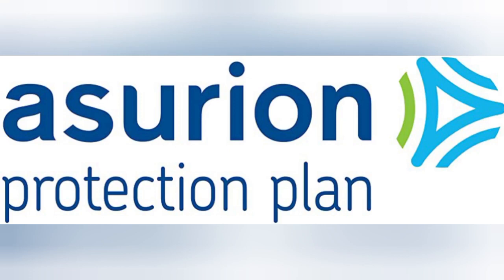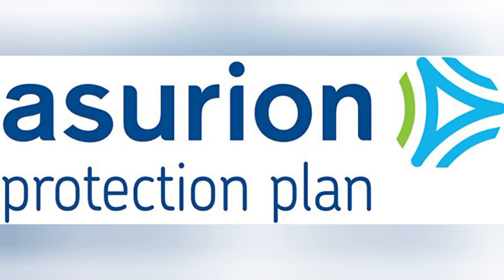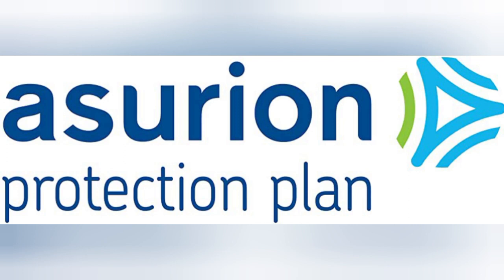🔥 Asurion 2-Year Protection Plan Review: Extended Coverage for Your Peace of Mind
The Asurion 2-Year Protection Plan is a comprehensive coverage option that ensures the long-term protection of your valuable electronic devices. In this review, we will explore the key features, benefits, and considerations of the Asurion 2-Year Protection Plan, helping you make an informed decision when it comes to safeguarding your devices.

One of the standout advantages of the Asurion 2-Year Protection Plan is its extensive coverage. This plan offers protection against a wide range of risks, including accidental damage, mechanical breakdowns, and even loss or theft. With a coverage period of two years, you can enjoy peace of mind knowing that your devices are protected for an extended duration.

The claims process with the Asurion 2-Year Protection Plan is designed to be convenient and hassle-free. In the unfortunate event that your device requires repair or replacement, Asurion has a dedicated support team available to assist you every step of the way. Their knowledgeable representatives will guide you through the process and ensure that your claim is processed efficiently, minimizing any inconvenience to you.

Another notable benefit of the Asurion 2-Year Protection Plan is its flexibility. This plan covers a wide range of electronic devices, including smartphones, tablets, laptops, and more. Regardless of the brand or model, you can rest assured that your device is eligible for coverage under the Asurion 2-Year Protection Plan.

Pay attention to the coverage limits, deductibles, and any exclusions that may apply. Additionally, consider the value and usage of your devices to ensure that the cost of the plan aligns with your needs and budget.

In summary, the Asurion 2-Year Protection Plan provides comprehensive coverage and peace of mind for your electronic devices. With its extensive protection against various risks, convenient claims process, and flexibility in covering different devices, the Asurion 2-Year Protection Plan offers a reliable solution for long-term device protection. However, it is crucial to review the policy details and assess your specific requirements to determine if the Asurion 2-Year Protection Plan is the right choice for you.